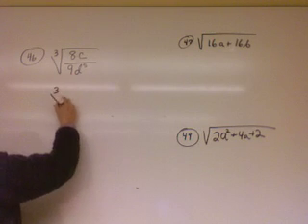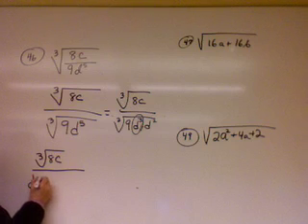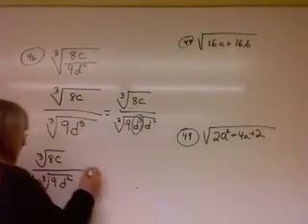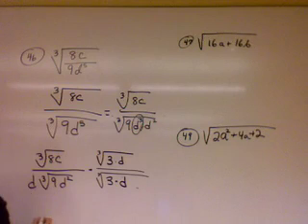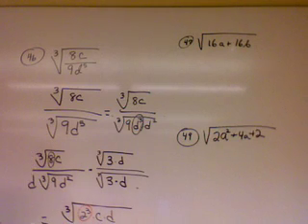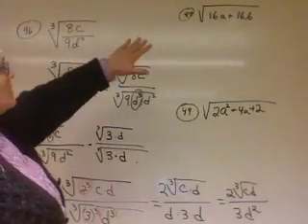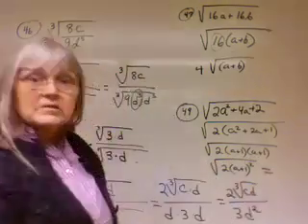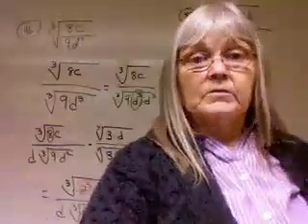Properties of Radicals (268 # 46-49)Part 3 of 3 for GMVS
Green Mountain Valley School